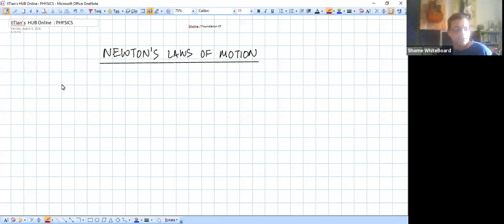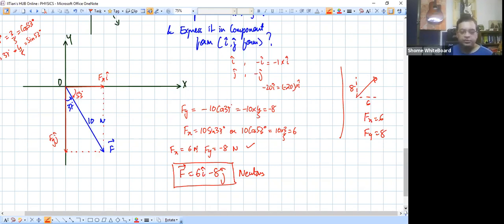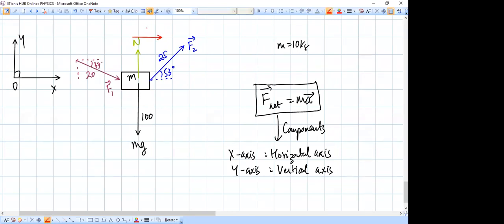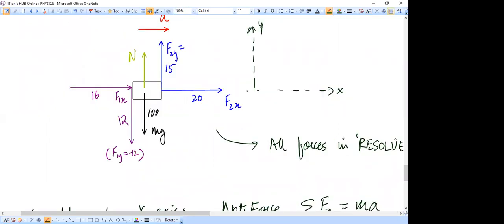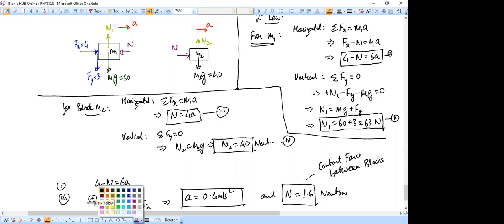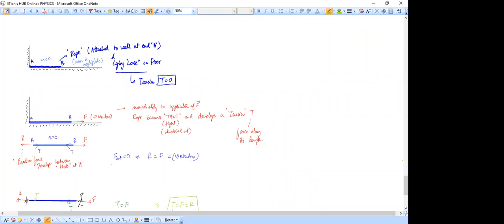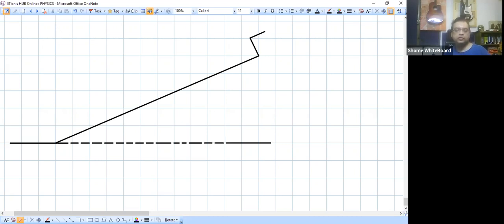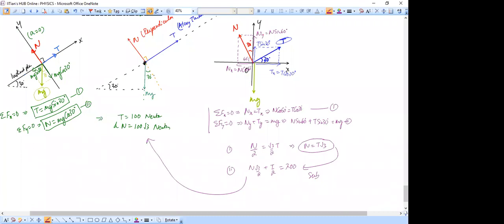Newton's Laws of Motion session 4,(9-10th),Foundation IIT Batch,Date-03-08-2020,By-Shome Bhattachary